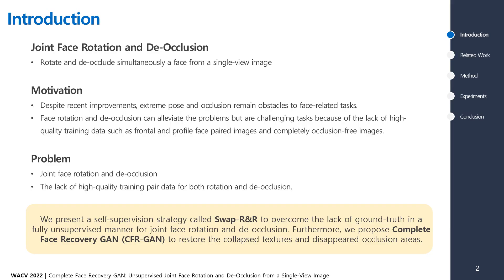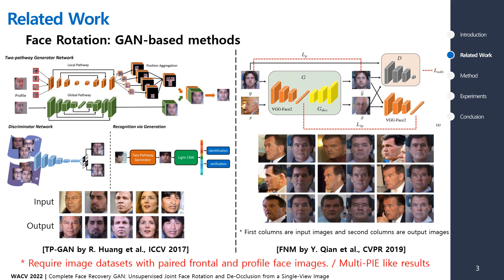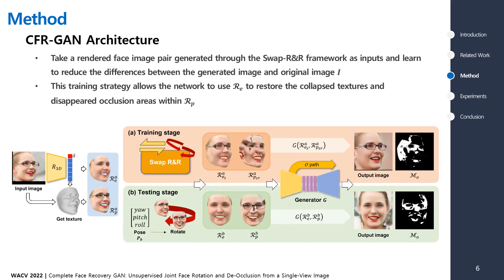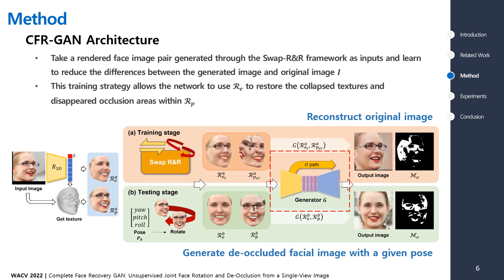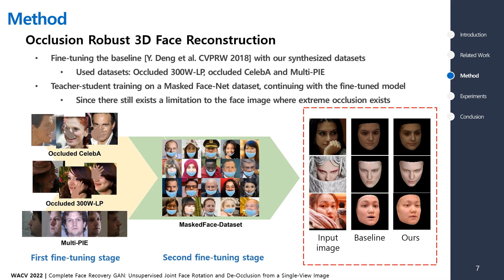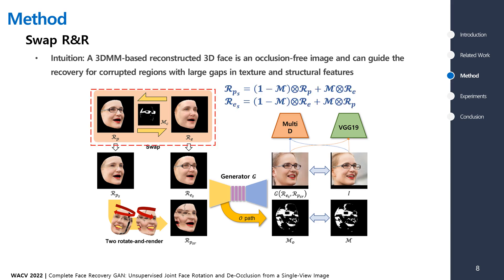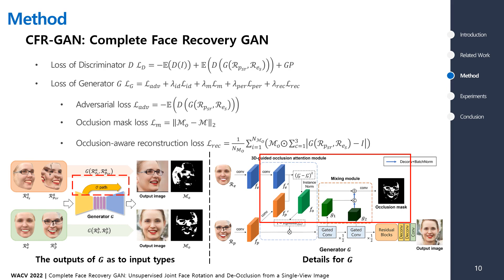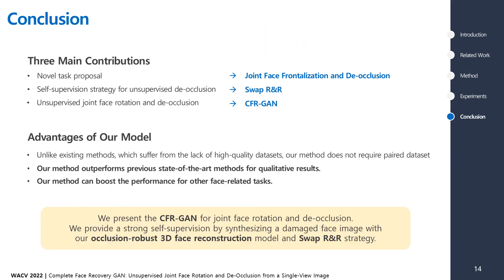Complete Face Recovery GAN: Unsupervised Joint Face Rotation and De-Occlusion from a Single-View Im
Authors: Yeong-Joon Ju (Korea University)*; Gun-Hee Lee (Korea University); Jung-Ho Hong (Korea University); Seong-Whan Lee (Korea University) Description: Although various face-related tasks have significantly advanced in recent years, occlusion and extreme pose still impede the achievement of higher performance. Existing face rotation or de-occlusion methods only have emphasized the aspect of each problem. In addition, the lack of high-quality paired data remains an obstacle for both methods. In this work, we present a self-supervision strategy called Swap-R&R to overcome the lack of ground-truth in a fully unsupervised manner for joint face rotation and de-occlusion. To generate an input pair for self-supervision, we transfer the occlusion from a face in an image to an estimated 3D face and create a damaged face image, as if rotated from a different pose by rotating twice with the roughly de-occluded face. Furthermore, we propose Complete Face Recovery GAN (CFR-GAN) to restore the collapsed textures and disappeared occlusion areas by leveraging the structural and textural differences between two rendered images. Unlike previous works, which have selected occlusion-free images to obtain ground-truths, our approach does not require human intervention and paired data. We show that our proposed method can generate a de-occluded frontal face image from an occluded profile face image. Moreover, extensive experiments demonstrate that our approach can boost the performance of facial recognition and facial expression recognition. The code is publicly available.